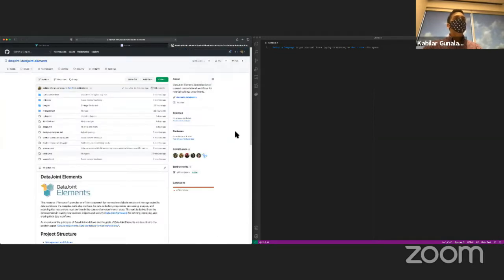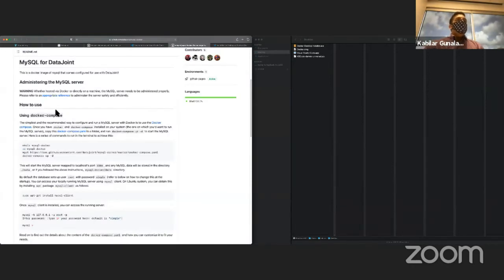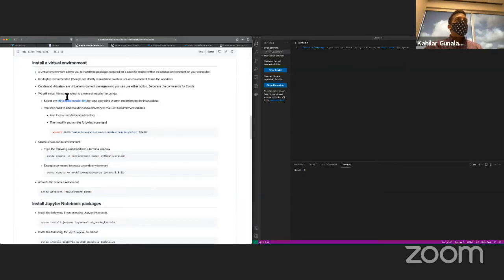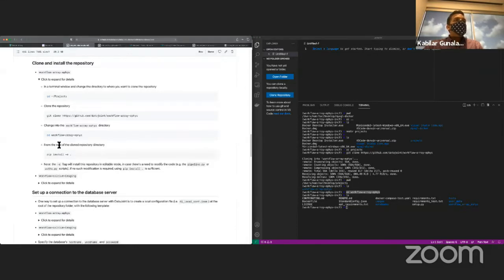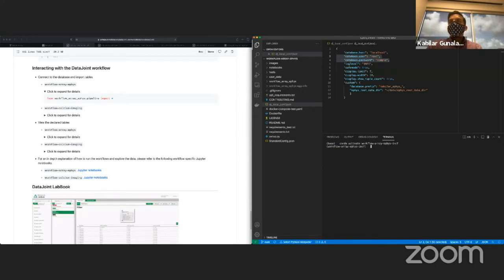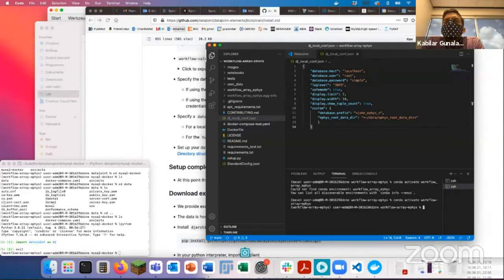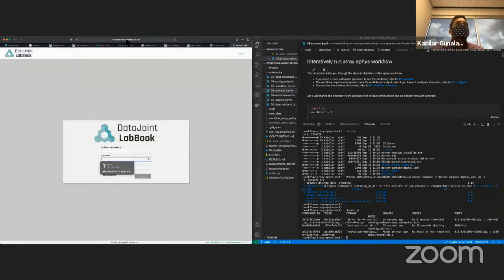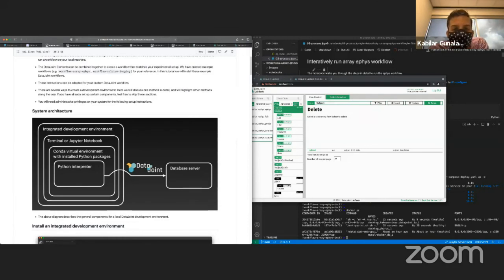INCF 2021 Day 4: Setup DataJoint Elements Development Environment